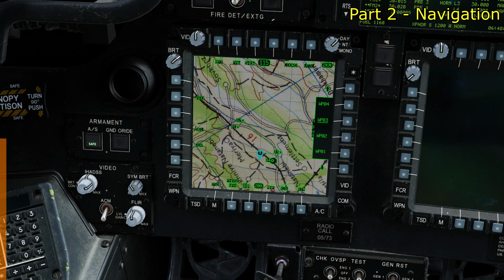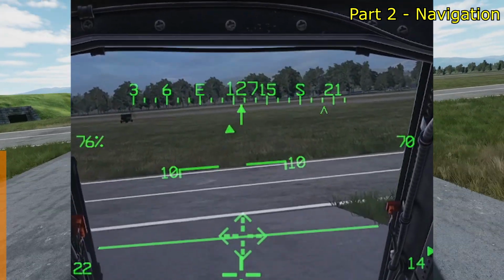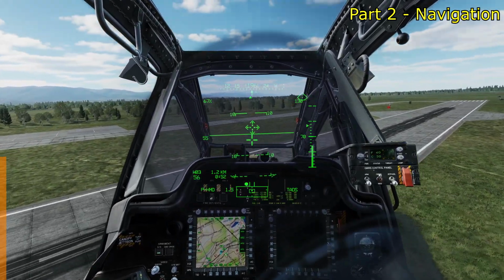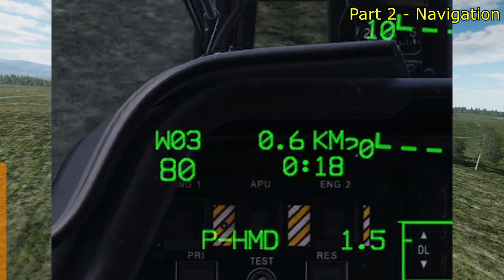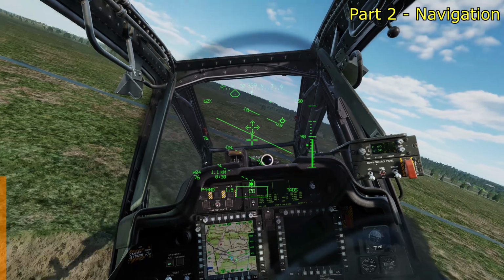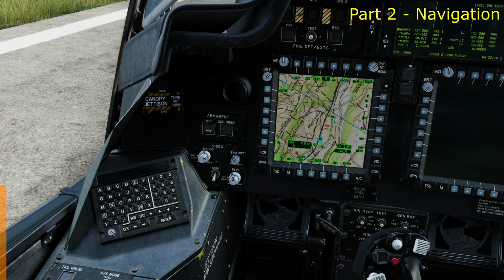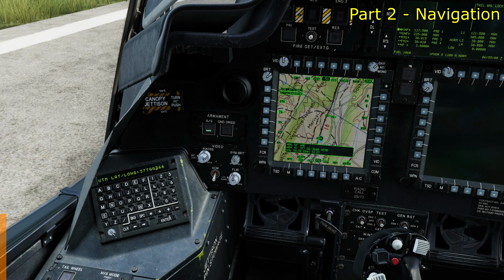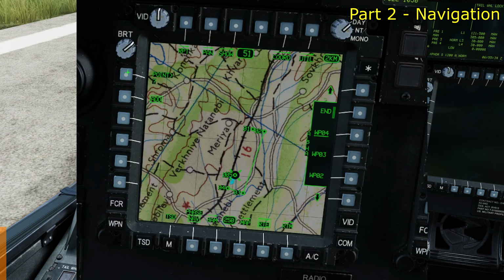DCS World - Apache - Part 2: 'Navigate'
Helished dcs dcsworld Yes, you choppers! In this video - Part 2 - we give a quick and fairly dirty overview of how to get about in the battlespace - simple direct mode, creating points, fairly simple stuff. However, the functions and use of the TSD is significantly deeper than I cover in this video so I have listed some good videos to go watch, for a more 'in depth' look at the TSD of the DCS World AH-64D Apache.